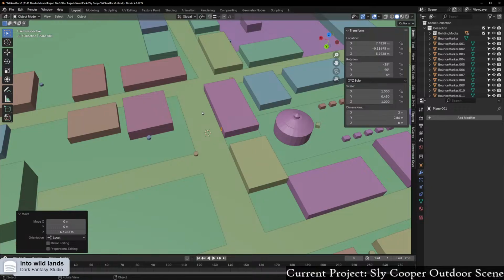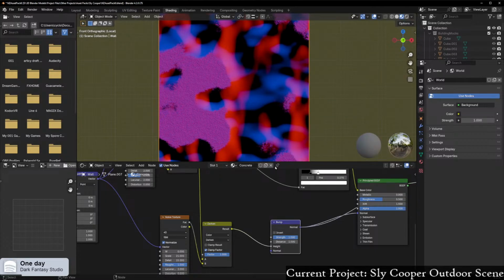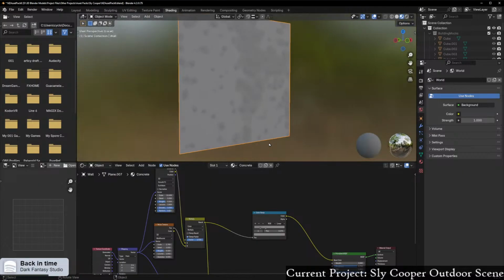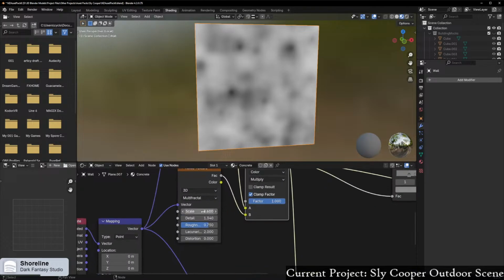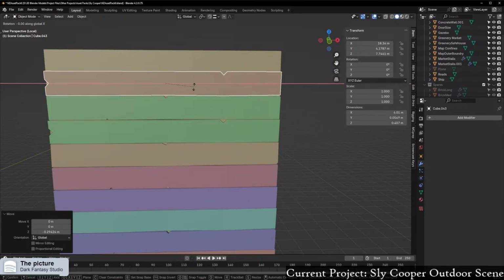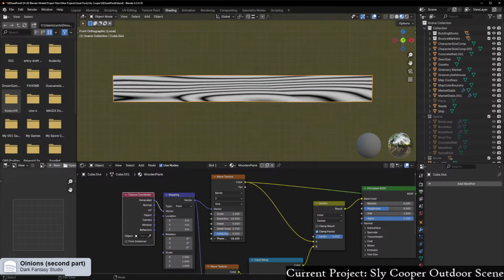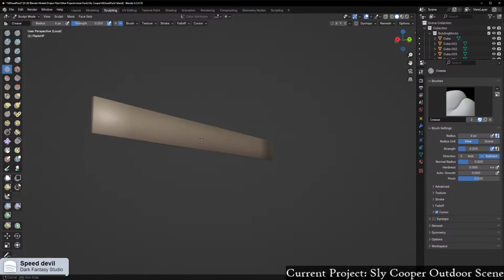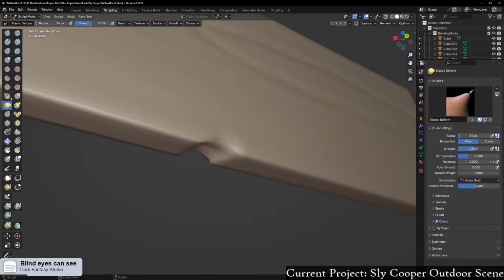Making the building assets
I'm not qualified for carpentry. Good thing this is in Blender then.